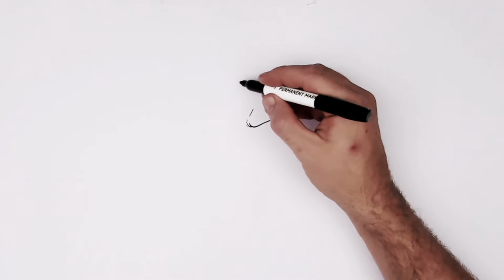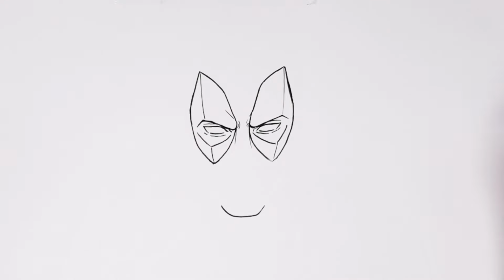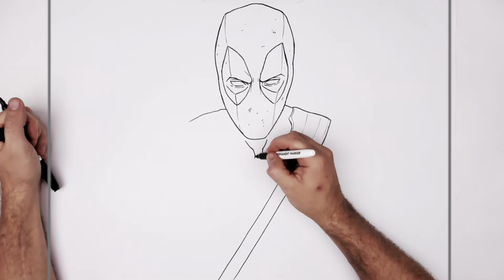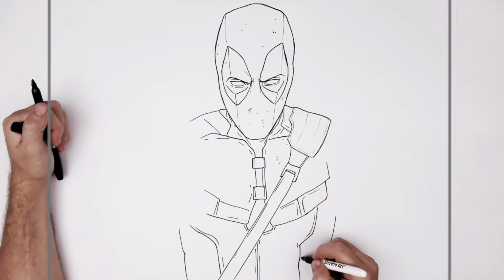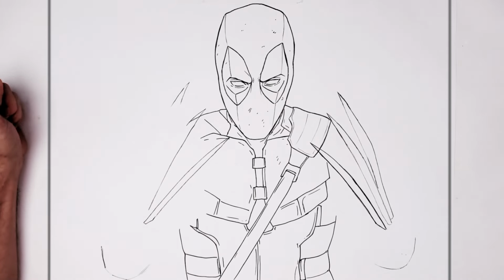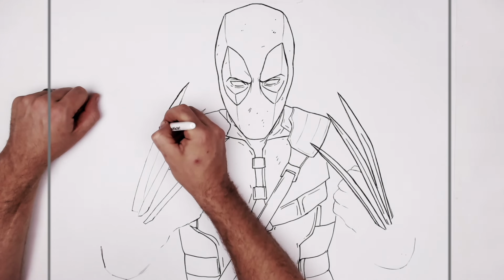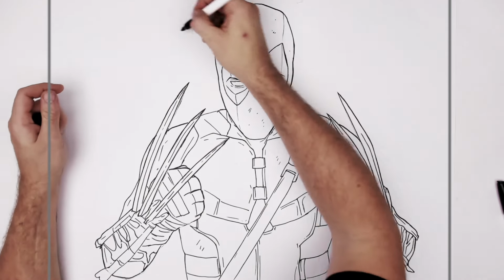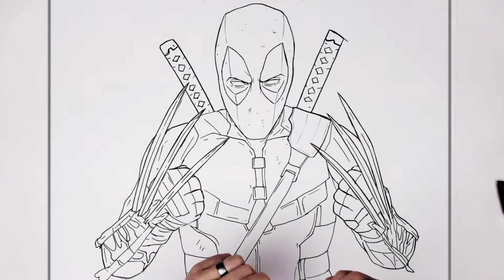How To Draw Deadpool (Claws) | Step By Step | Deadpool & Wolverine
Learn How To Draw Deadpool using Wolverine's Claws Step By Step from Marvel